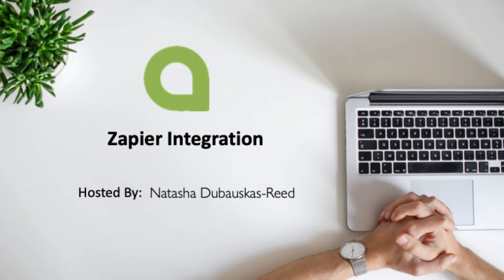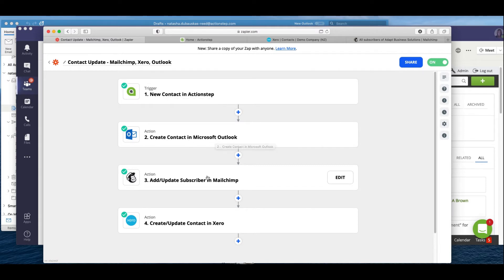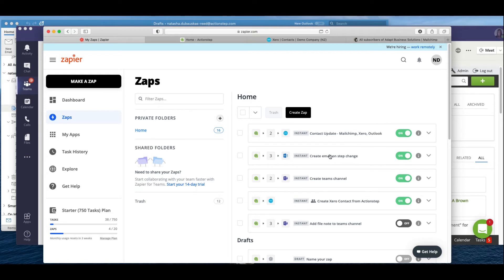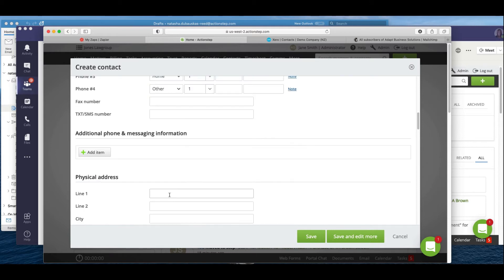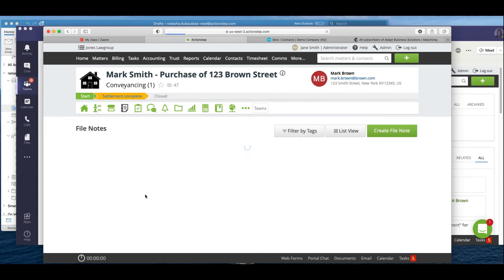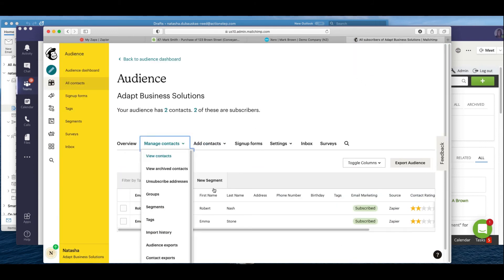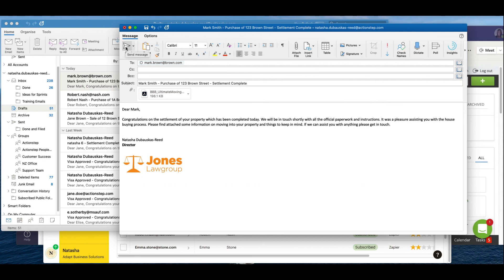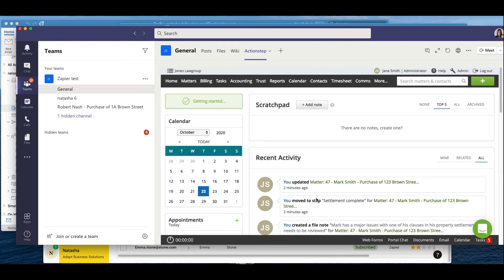How to create Zapier Integrations in Actionstep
A brief look at the Zapier Integration and some basic zaps. to see more go to our userguide